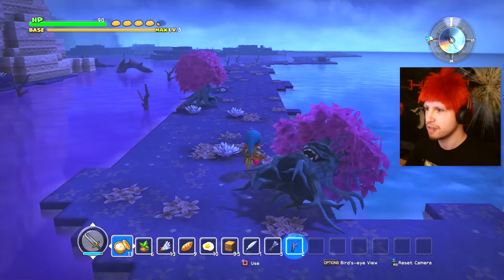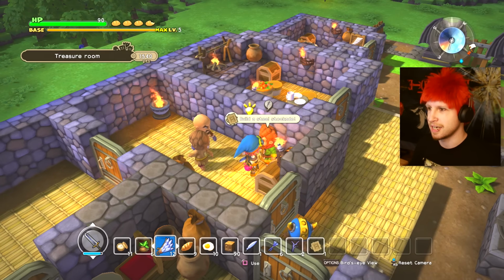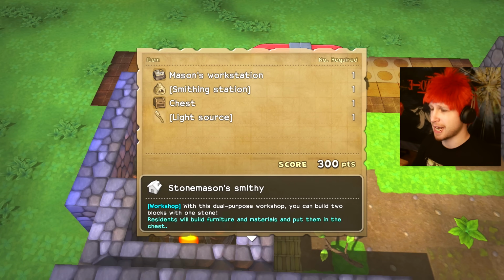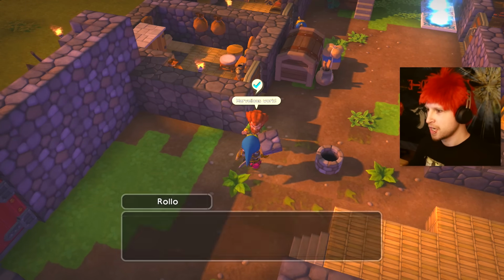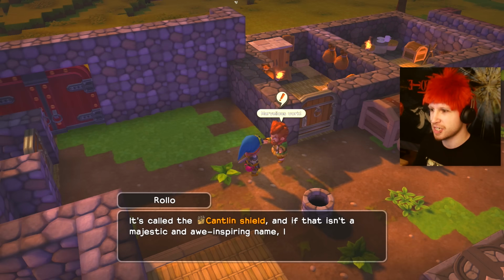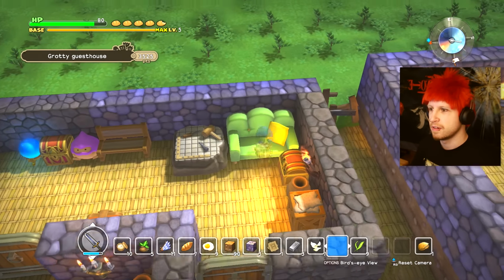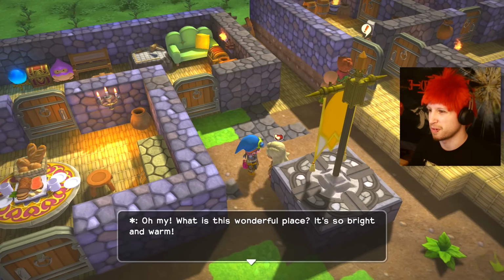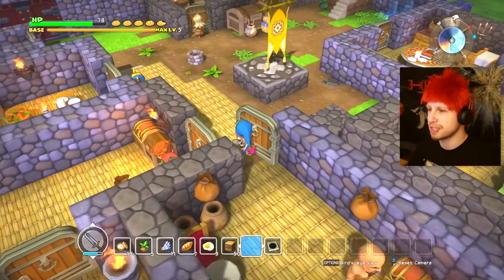THE FINAL DRAGON BOSS!!! ✪ Scythe Plays Dragon Quest Builders #12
✎ Today in Dragon Quest Builders we'll fight the third and final Dragon Boss in Chapter 1 on the starting island before exploring a strange swamp biome.
✍ Dragon Quest Builders is a sandbox action role-playing game with crafting and base building similar to other great voxel titles. The game features a voxel style, with gathering and building elements similar to Minecraft and Terraria.